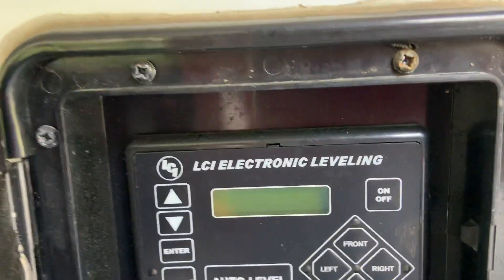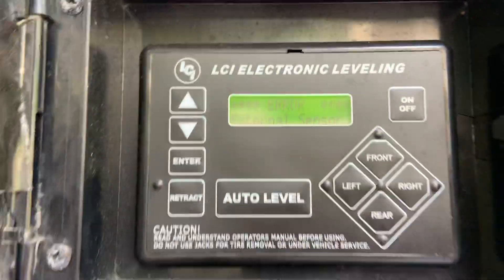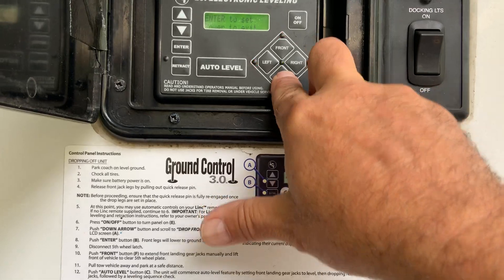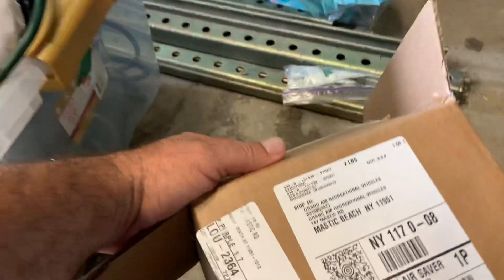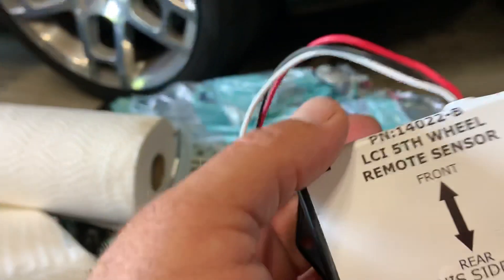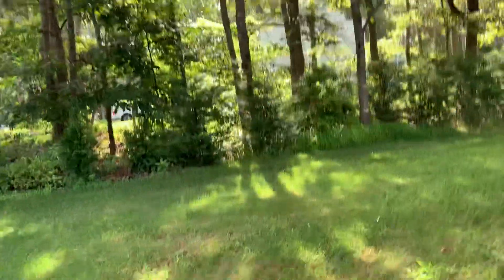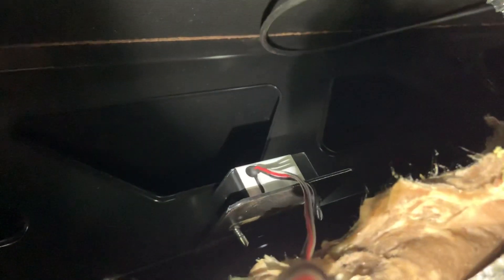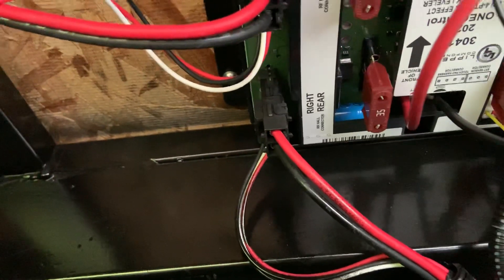Lippert Self leveling locations installation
This will help you locate where the brains and sensors are on your self leveling system